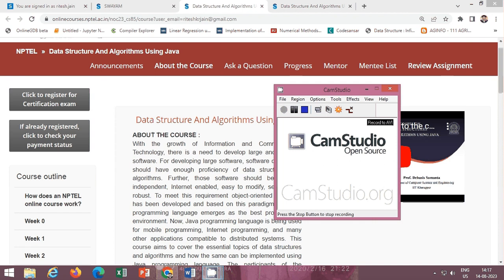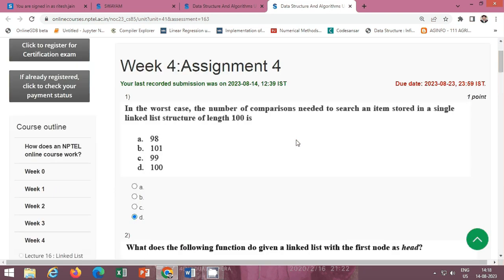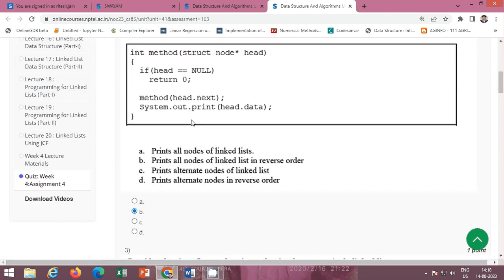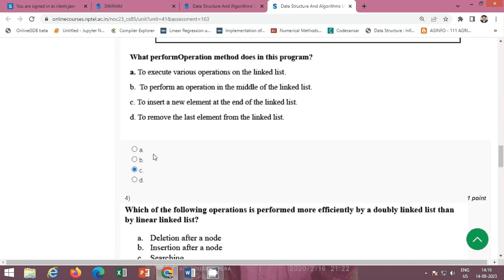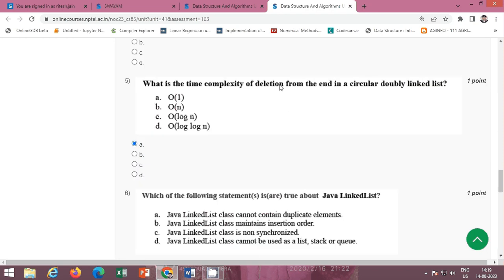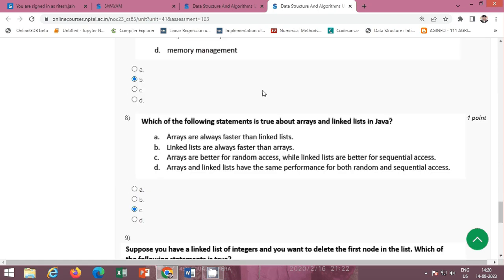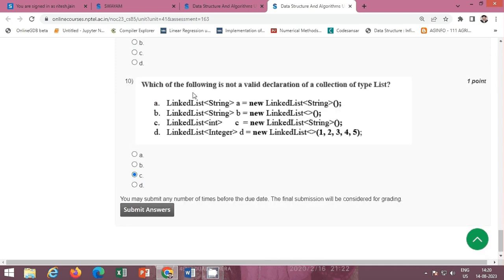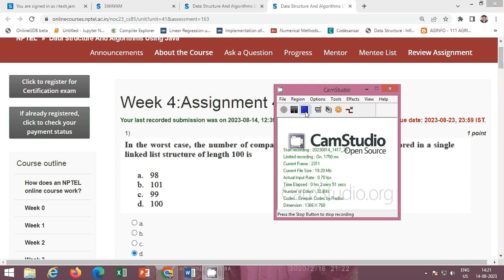NPTEL Data Structure And Algorithms Using Java Week 4 Assignment 4 Solution July-Dec 2023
This video provides the solution of NPTEL Data Structure And Algorithms Using Java Week 4 Assignment 4 July-Dec 2023.